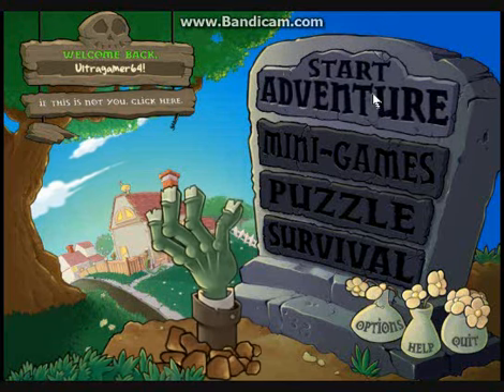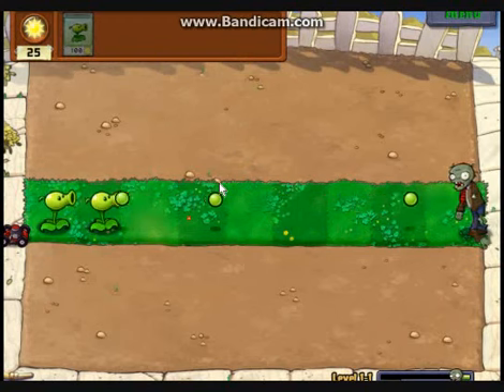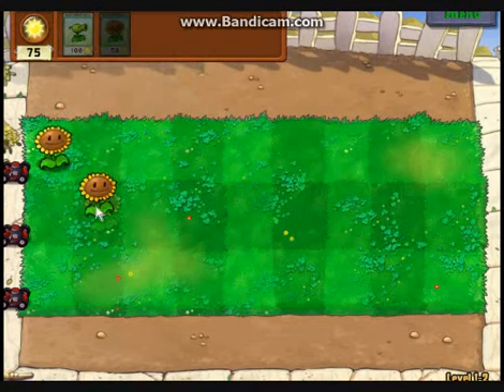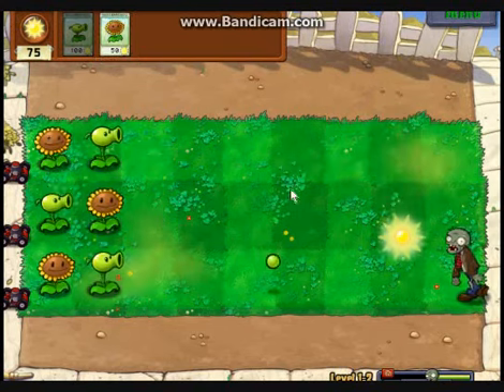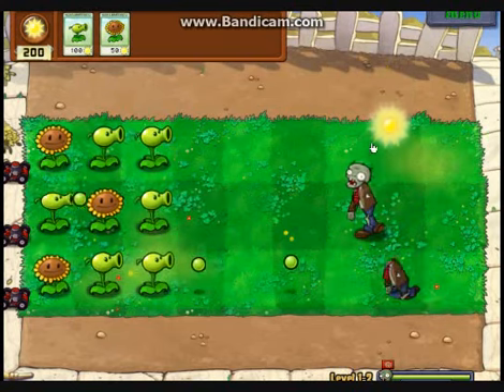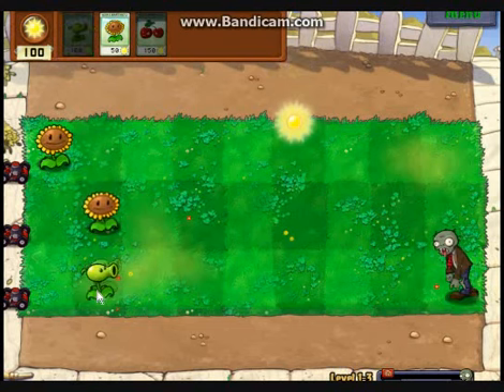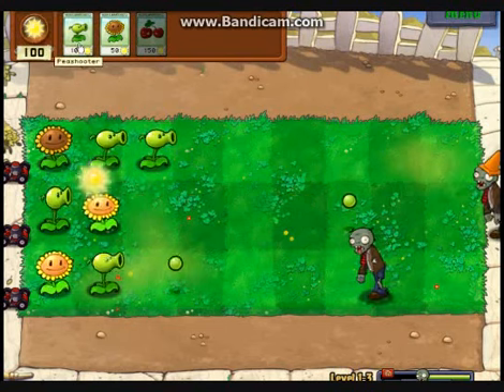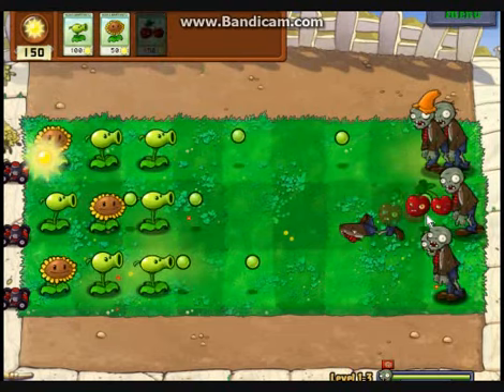Let's Play: Plants Vs. Zombies Part 1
The very beginning of the zombie apocalypse is here they are all coming! It's also the begining of the LP! This new LP is Plants Vs. Zombies.